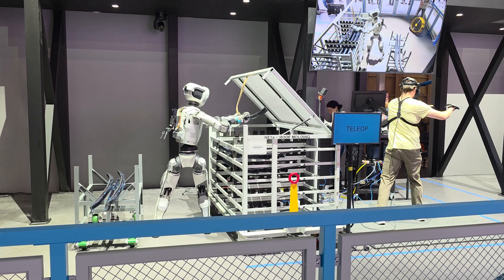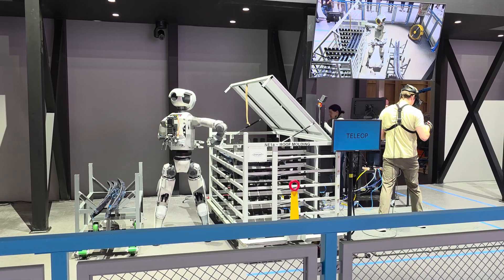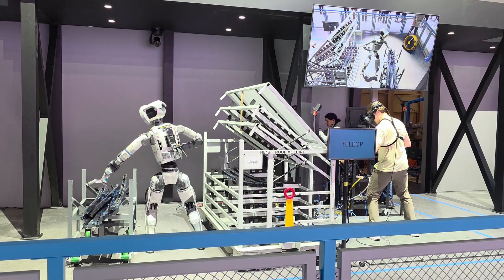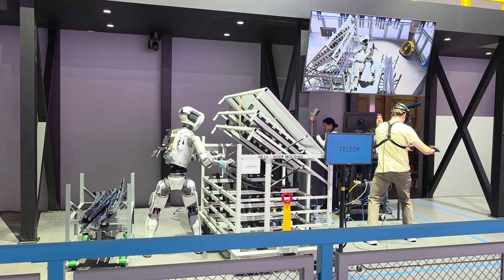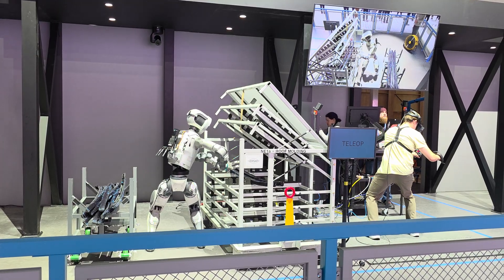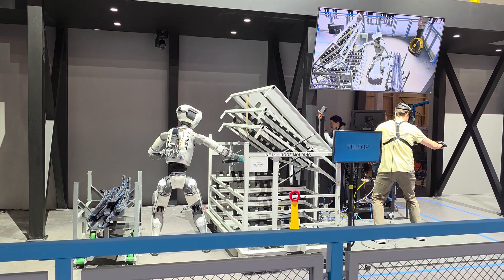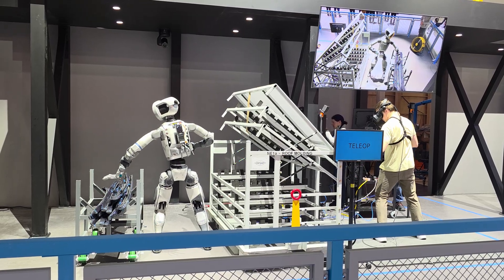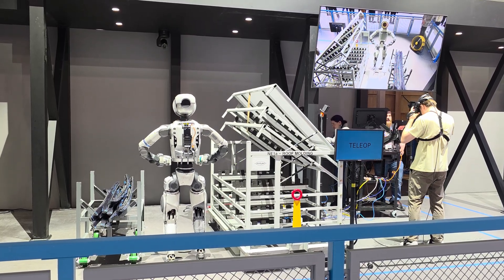Atlas Robot Performs Teleoperated Pick and Place on Hyundai Car Parts (CES 2026)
The future of manufacturing has arrived. At CES 2026, Hyundai and Boston Dynamics showcased an incredible live demonstration of the all-electric Atlas humanoid robot.
​In this demo, Atlas performs a precise "Pick and Place" task, handling automotive parts for Hyundai’s production line. What makes this even more impressive is the use of Teleoperation technology, allowing the robot to execute complex movements with human-like dexterity and real-time control.
​This isn't just a lab experiment—it's a glimpse into how humanoid robots will soon work alongside humans in smart factories.